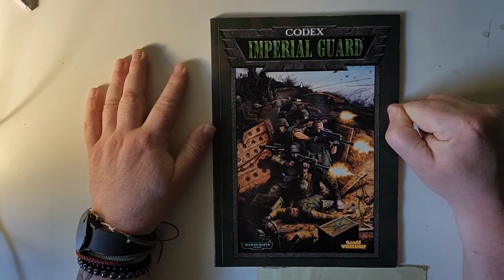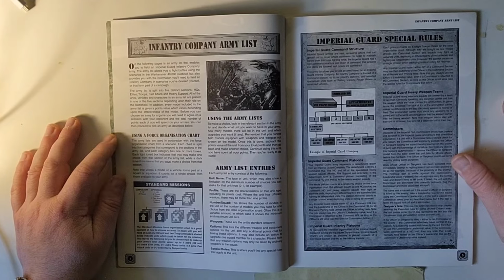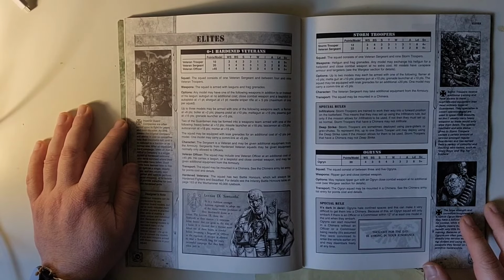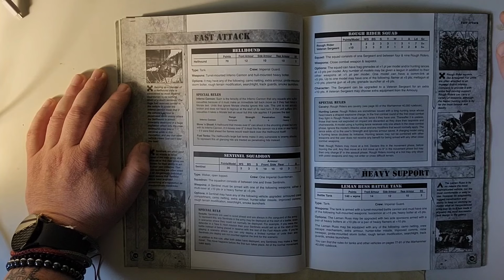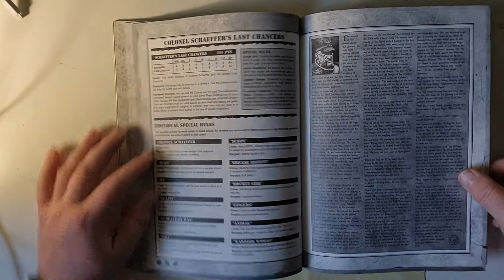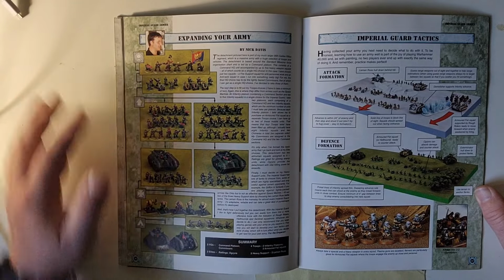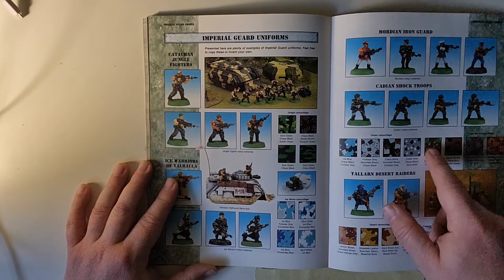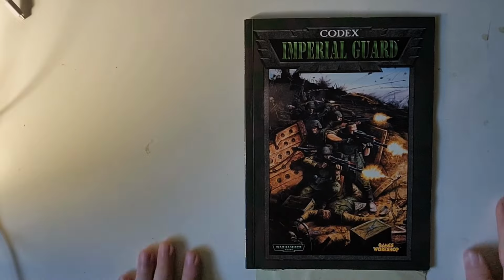A retrospective look back at Codex:Imperial Guard (Nov 1999). Let's go to the founding field!!!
To the founding fields Guardsman! In this retrospective we take a look at Codex: Imperial Guard, Warhammer 40K 3rd ed, the Codex army book that defined the guard for a generation.